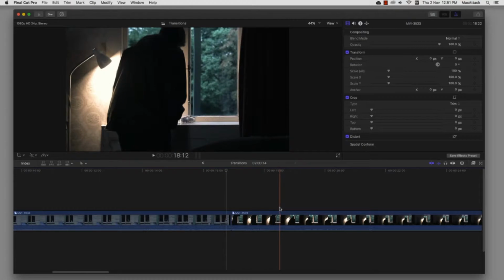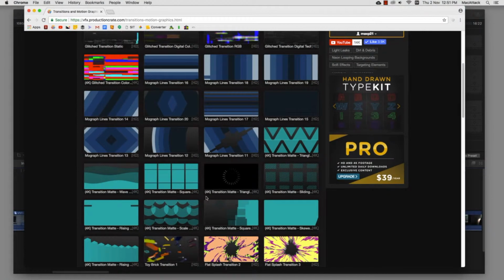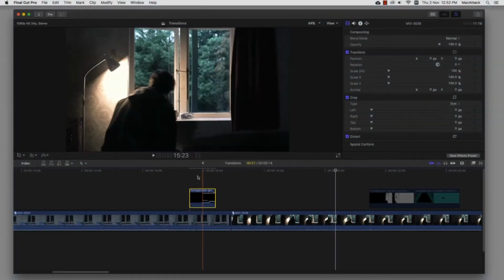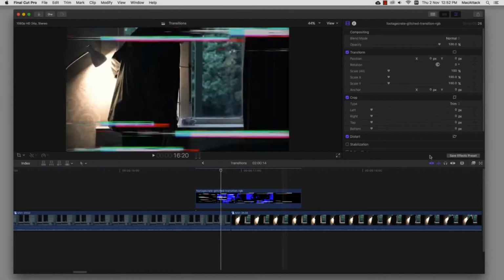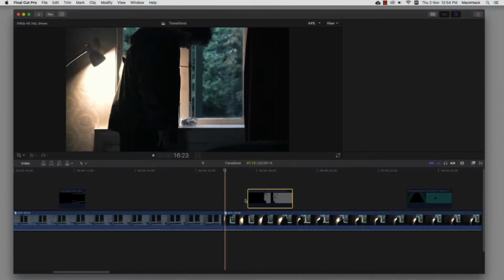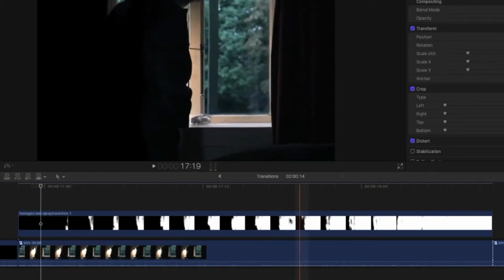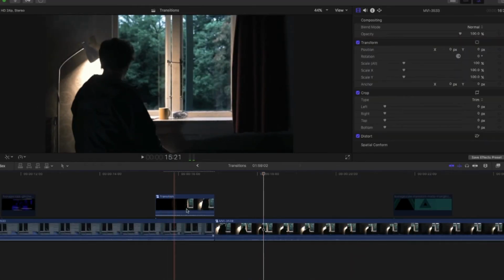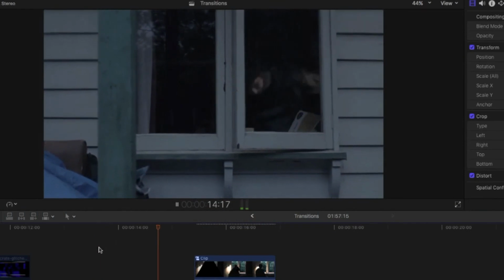Essential Transitions - Final Cut Pro X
Learn how to use pre-keyed and matte transitions! Using a variety of interesting transitions can up your game when it comes to editing, and in this video you learn how to do just that.

MacBrew offers high quality step by step tutorials to help up your editing game in apple softwares such as Final Cut Pro X, and iMovie.

Video created by Max Paterson.
Mac Brew 2017.